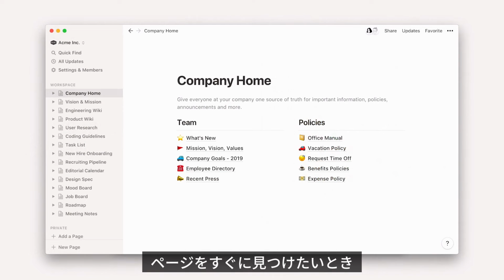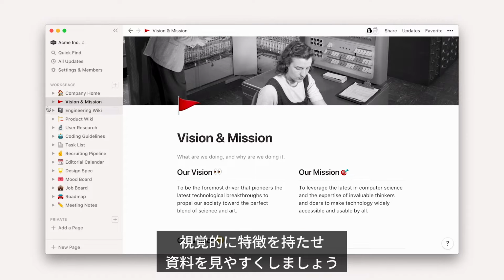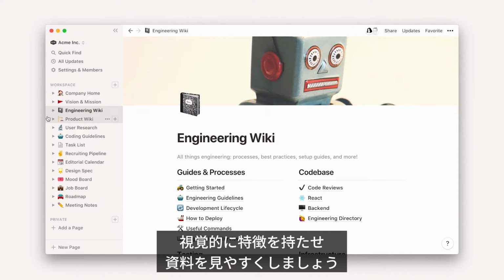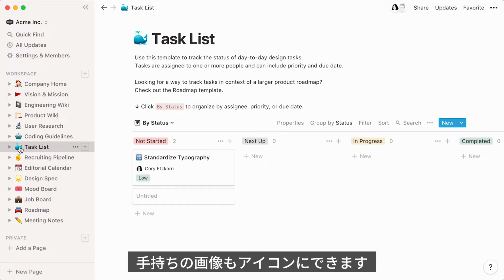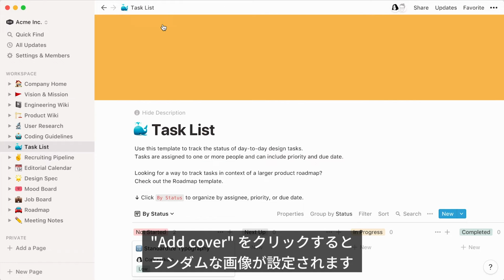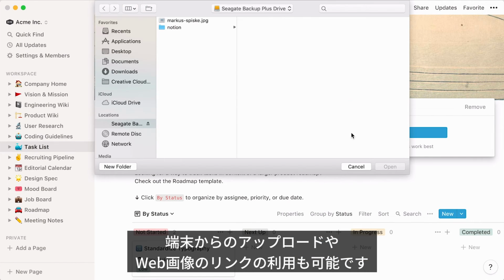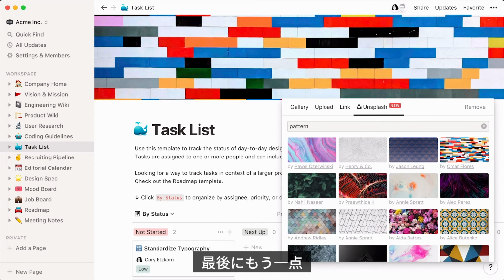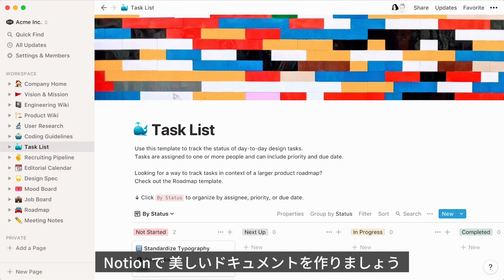Notion | ページアイコンとカバー写真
Notionのドキュメントがシンプル過ぎて味気ないときにはアイコンやカバー写真でデザインするのがおすすめです。どのページにも追加することができるので、後で見つけやすくしたり、会社のロゴでオリジナリティを出すこともできます。